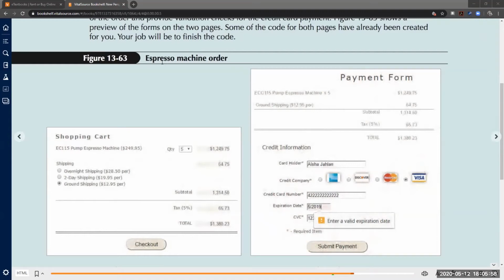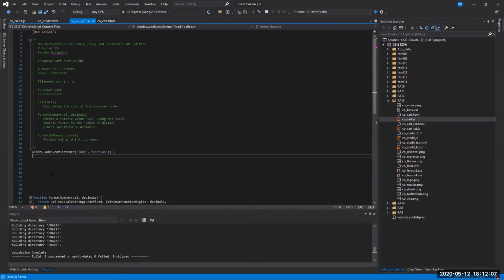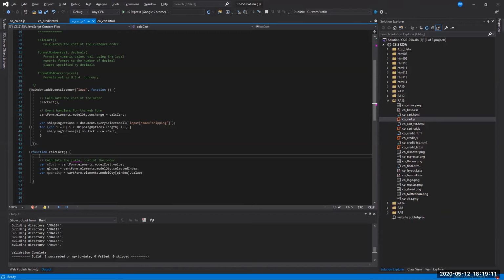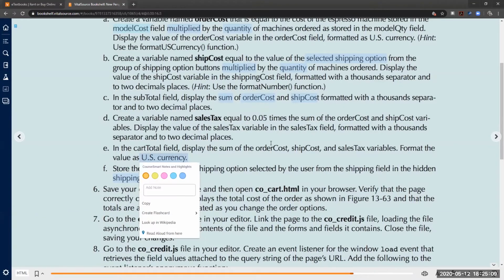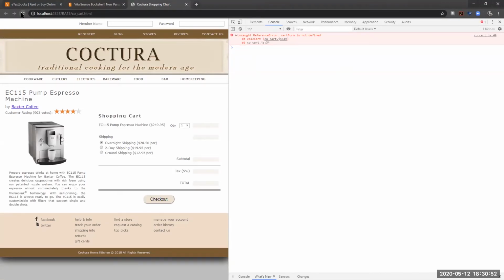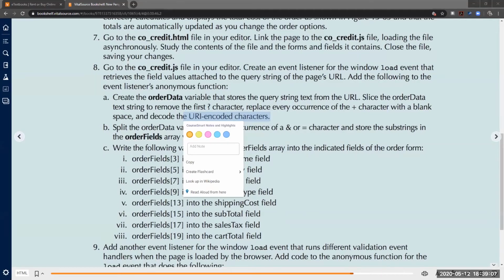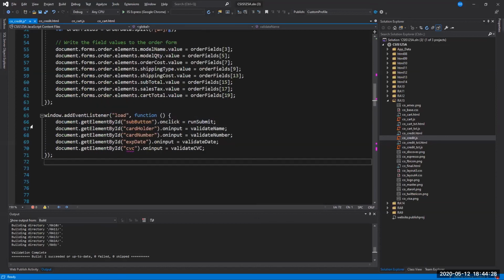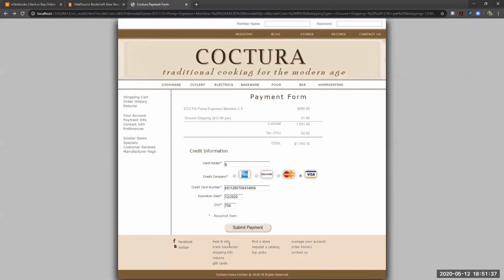CSIS 525 Review Assignment 13 (RA13)